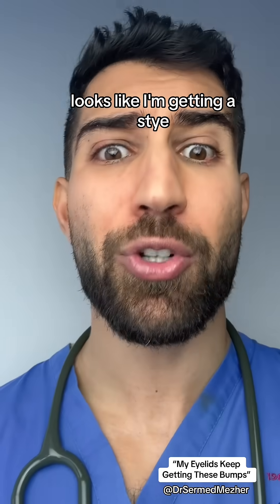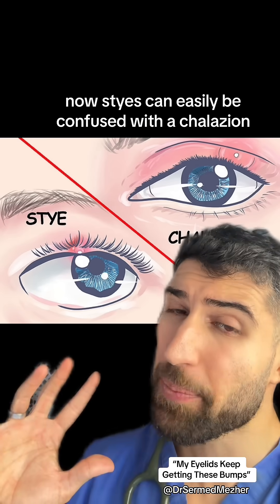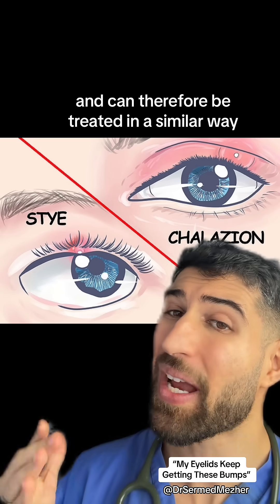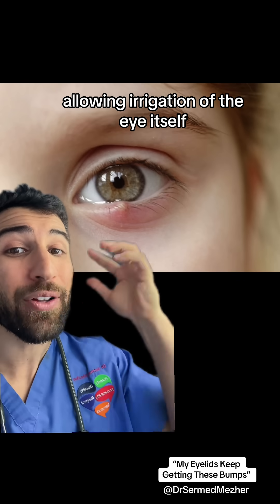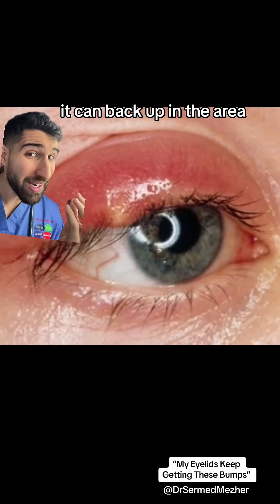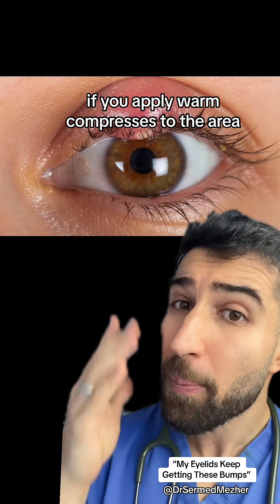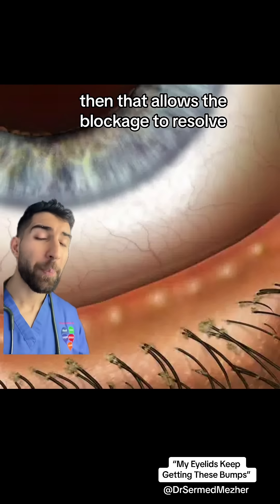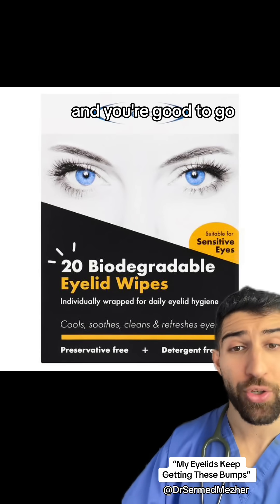“My Eyelids Keep Getting Bumps”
If oily eyelids are not properly managed, they can create a cycle of persistent swelling and irritation. The excessive oil produced by the meibomian glands in the eyelids can trap debris, bacteria, and dead skin cells along the lash line. This buildup can clog the glands and lead to inflammation, a condition known as meibomian gland dysfunction (MGD). Over time, this may cause chronic eyelid swelling, redness, and discomfort.

The oily residue can also exacerbate conditions such as blepharitis, an inflammation of the eyelid margins, which further irritates the delicate tissues. Left untreated, this environment fosters bacterial growth and even secondary infections. The swelling may persist or worsen as the glands struggle to function properly, and the eyelid tissues remain inflamed.

Additionally, excessive oiliness can interfere with the stability of the tear film, leading to dry eye syndrome, which can make the eyes feel gritty and exacerbate swelling. Addressing the root cause, such as maintaining proper eyelid hygiene, using warm compresses, or seeking professional treatment for MGD or blepharitis, is essential to break this cycle and restore healthy eyelid function.